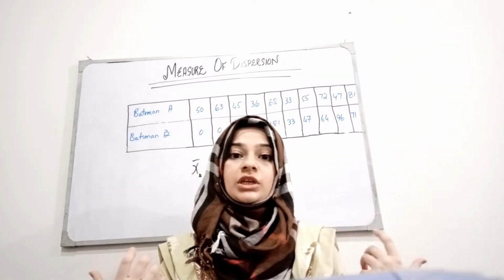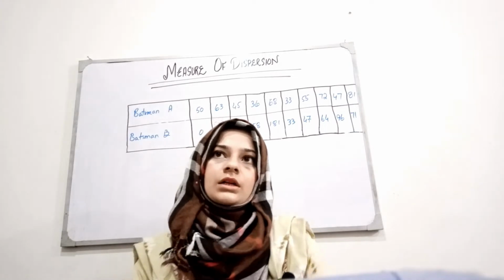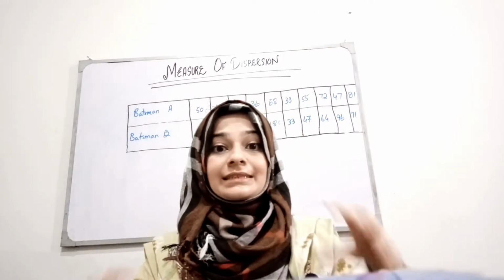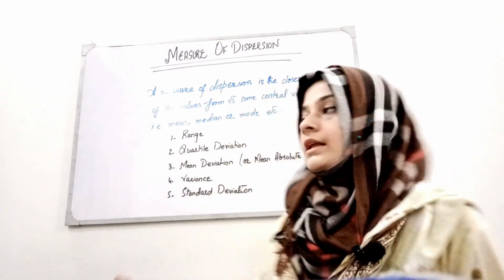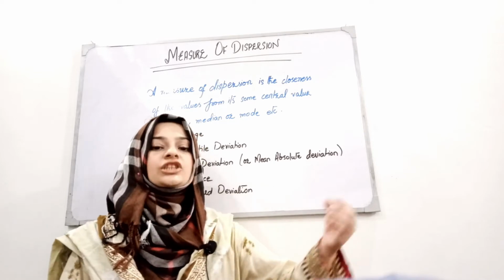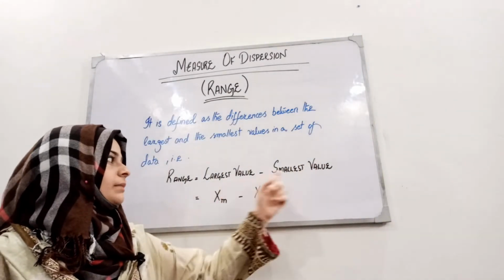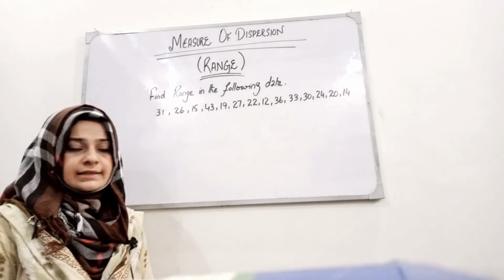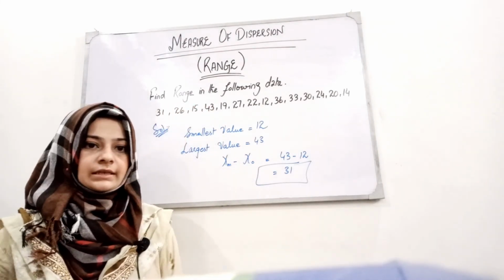Measure Of Dispersion|Range for n-arranged data(Pt 1)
we will learn about the measure of dispersion and what is the difference between measure of dispersion and measure of central tendency?
Also the lecture illustrates about the common measure of dispersion with examples.
Range will be covered in this lecture for n-arranged data.